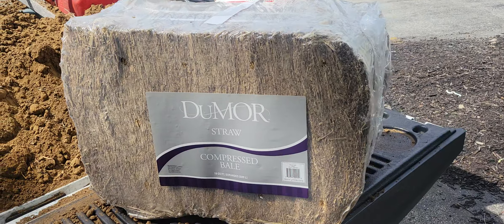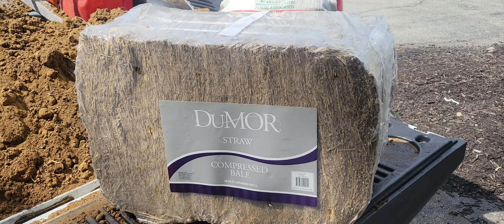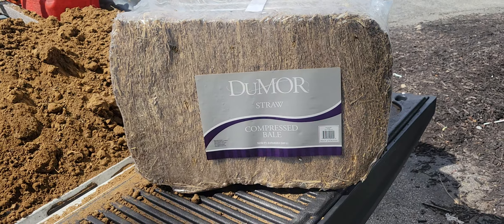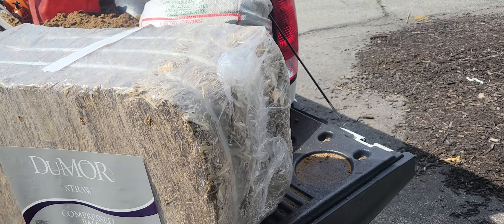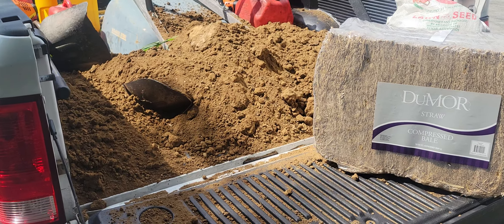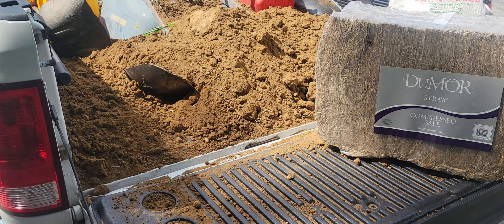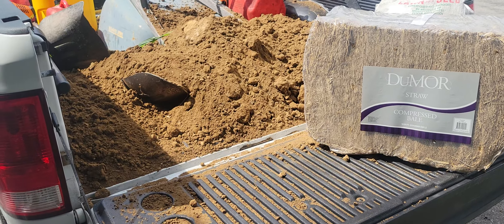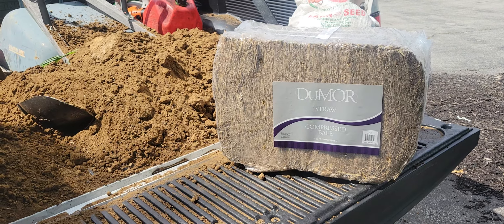Do you take jobs like this if not maybe you should?